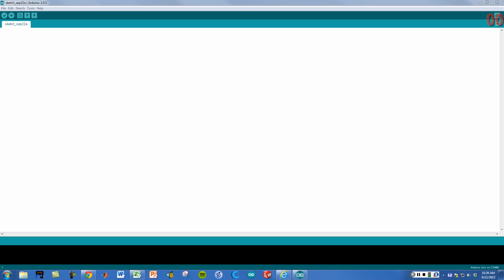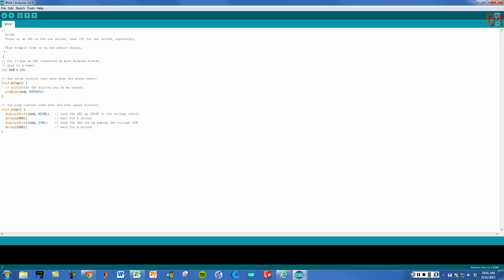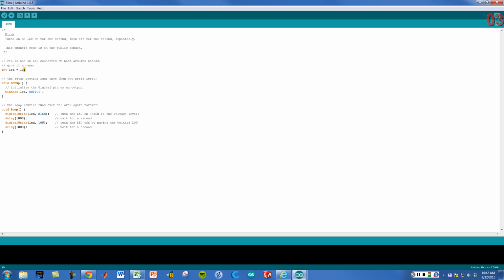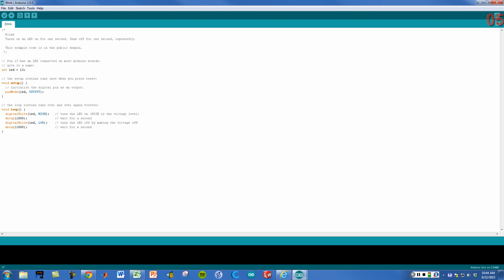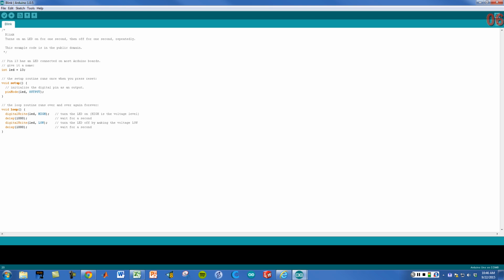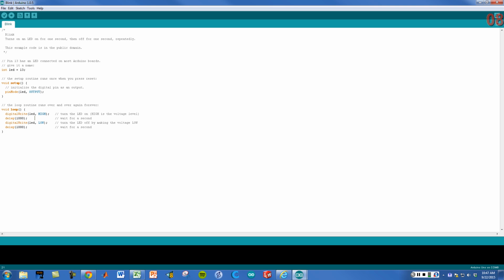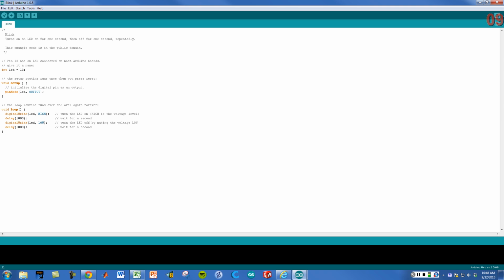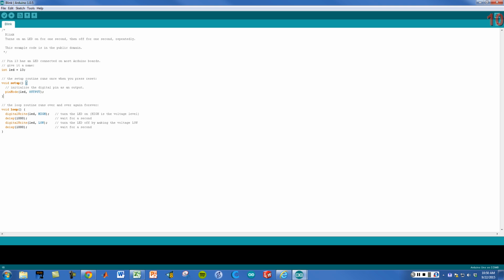Explanation of Code for Lesson 1